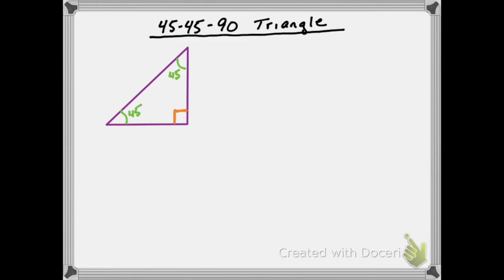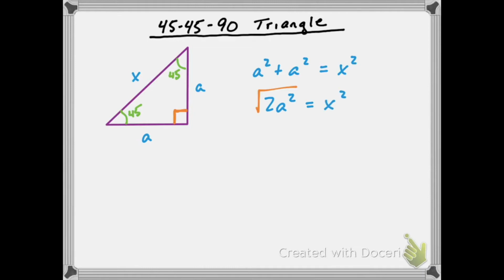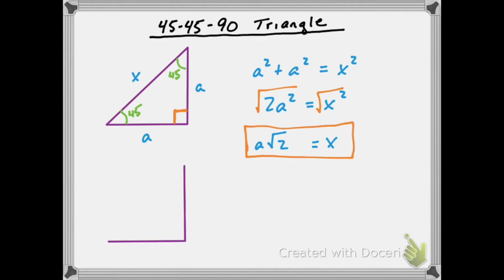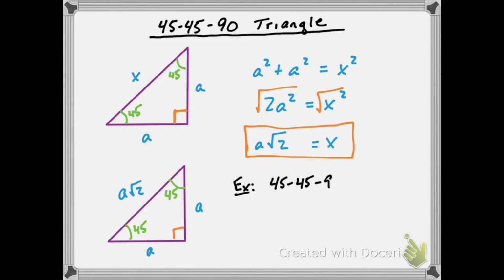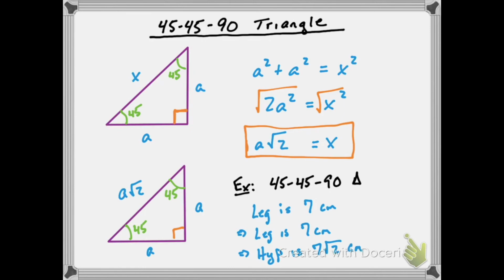1-Minute Math: 45-45-90 Triangles